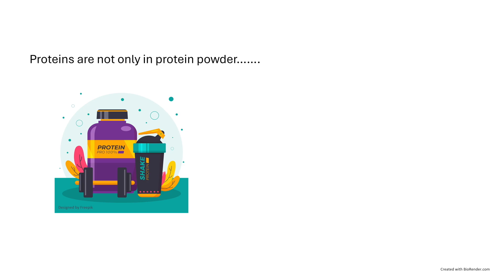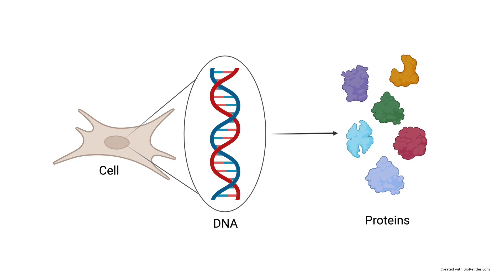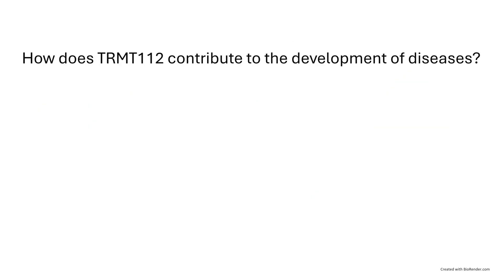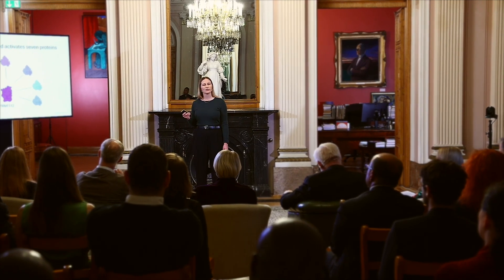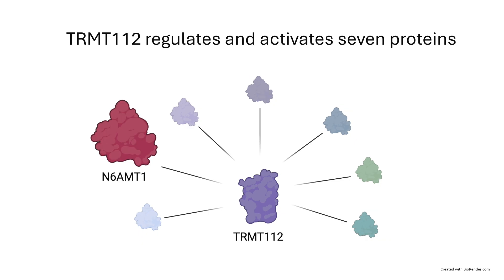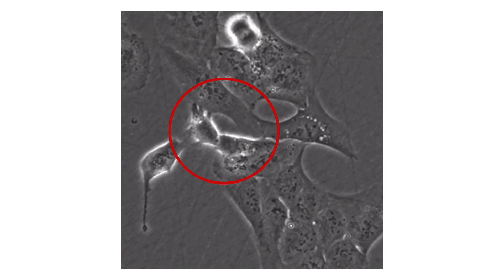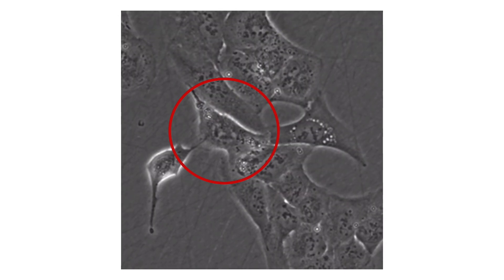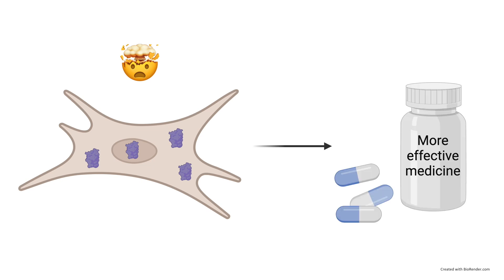Baiba Brumele, "TRMT112 – the mysterious link between different diseases". Science in 3 Minutes 2024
Baiba Brumele, University of Tartu
"TRMT112 – the mysterious link between different diseases"

The final gala-event of the Science in Three Minutes contest and the training sessions at the Estonian Academy of Sciences. October 18, 2024.

The contest is organized in cooperation with the Estonian Young Academy of Sciences and supported by the Inclusive Financial Technology Foundation (InFTF) and the Estonian Research Council through Research in Estonia activities.